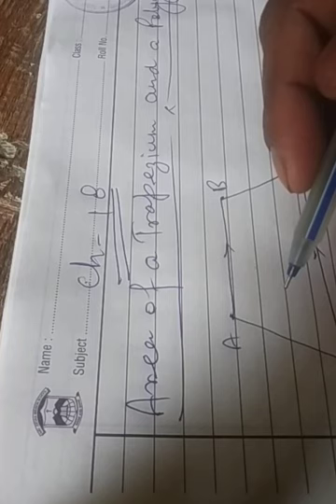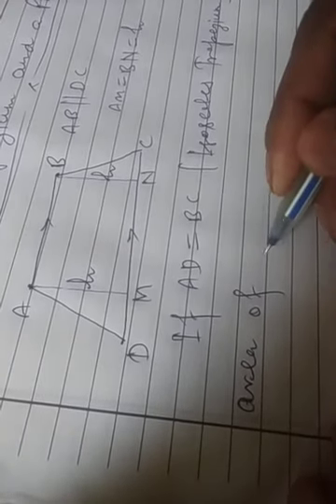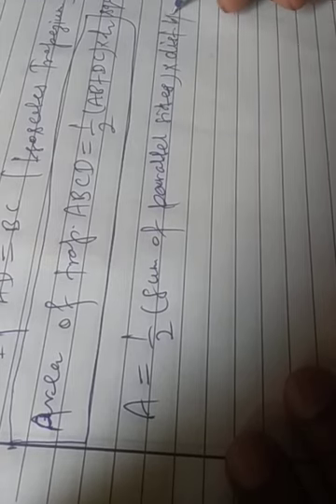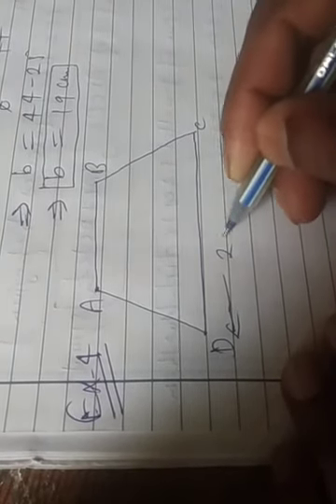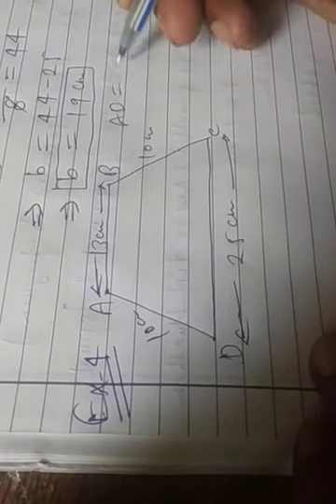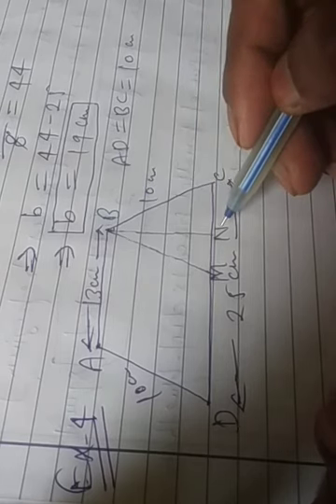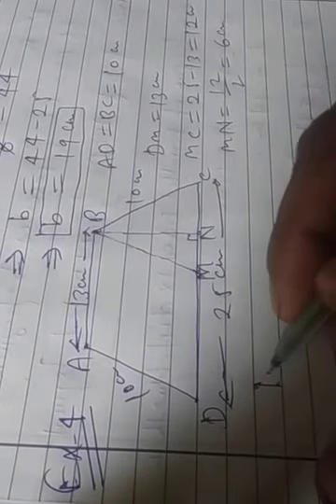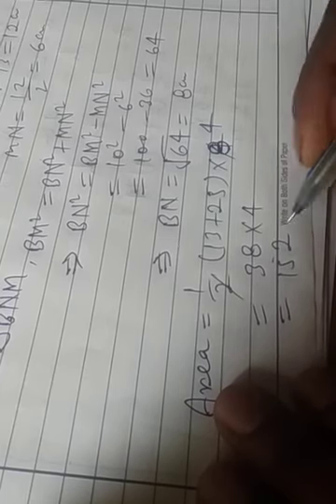Conceptual Maths classes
Class 8 Maths (Area of a Trapezium and a Polygon)